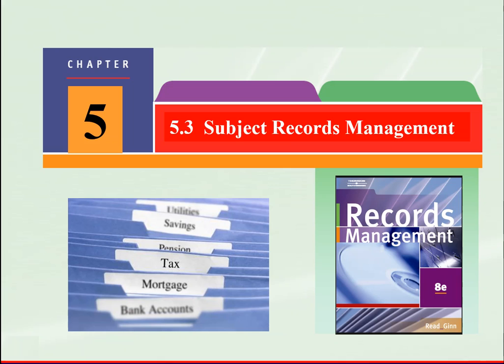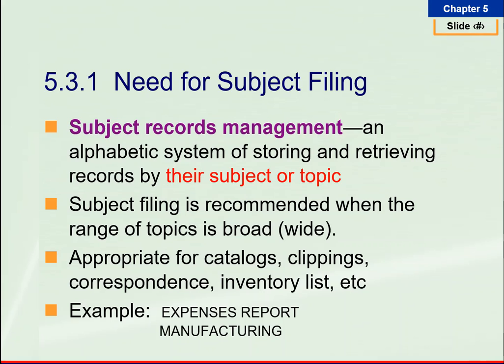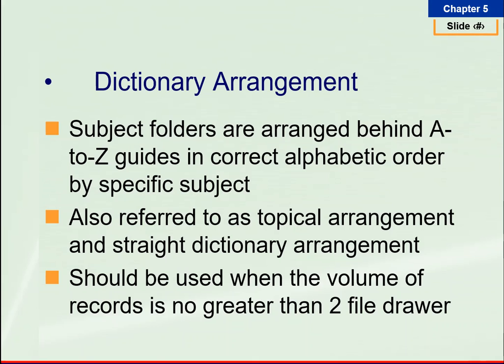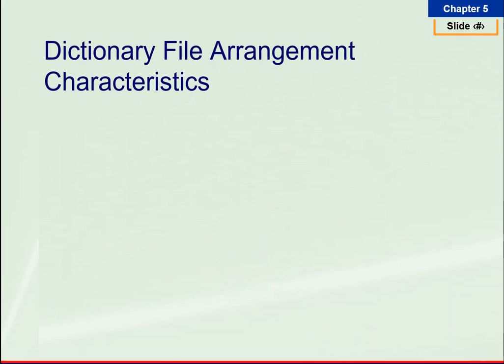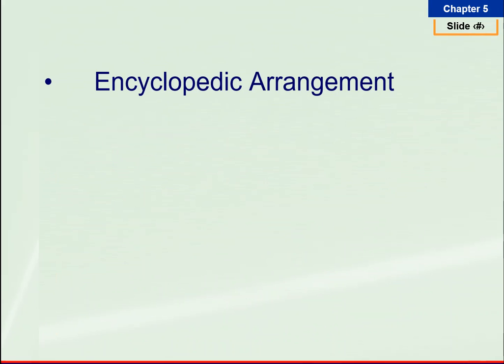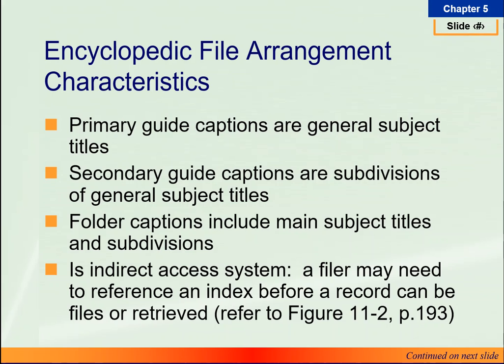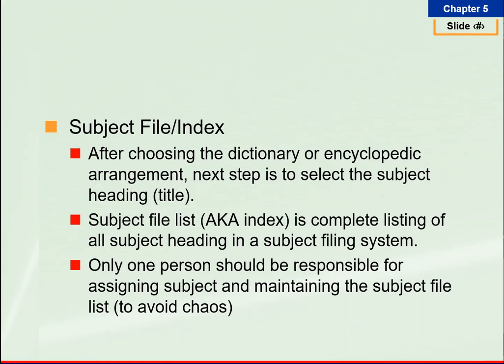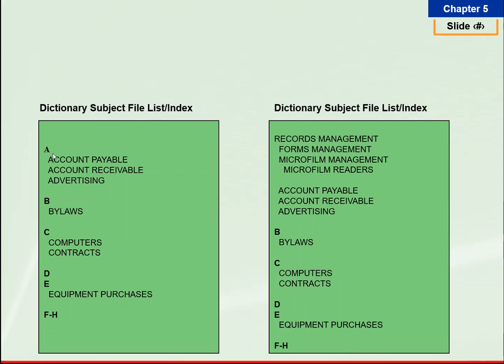Chapter 5 3: Subject Records Management (Part 1)